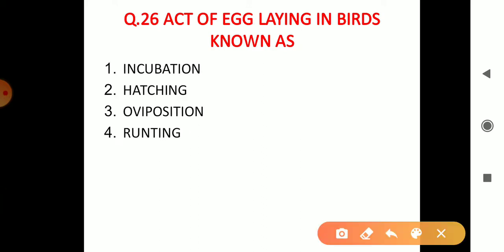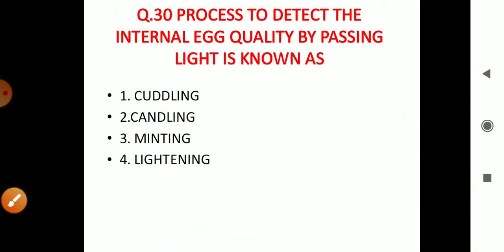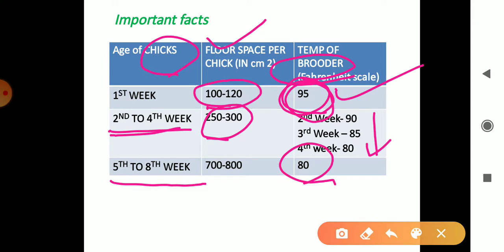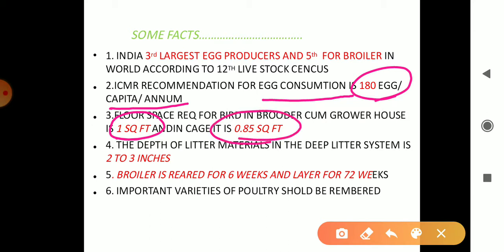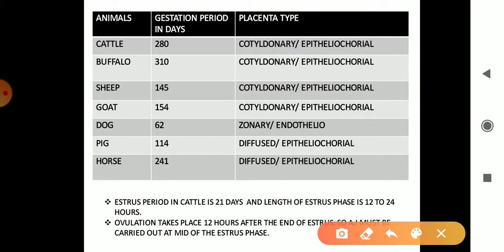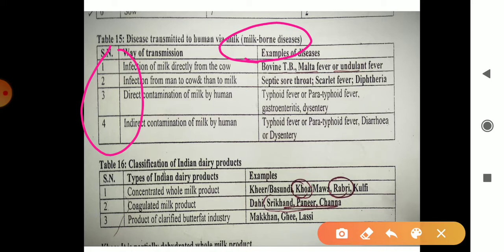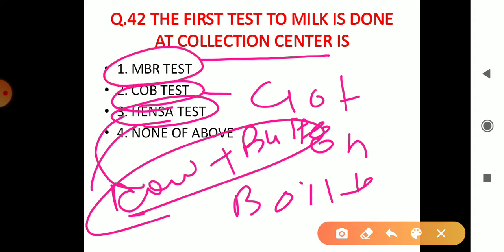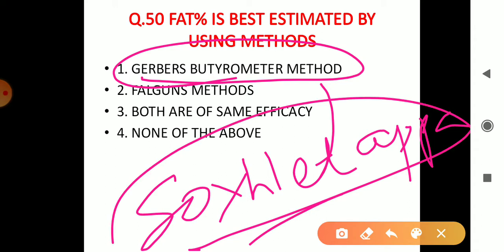ANIMAL HUSBANDRY QUESTIONS FOR IBPS AFO, NABARD GRADE A PART 2